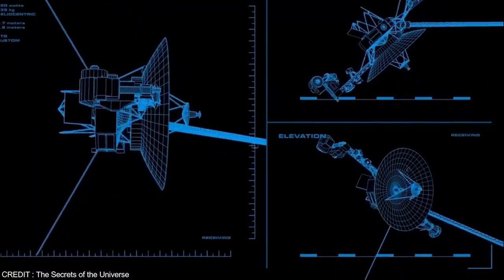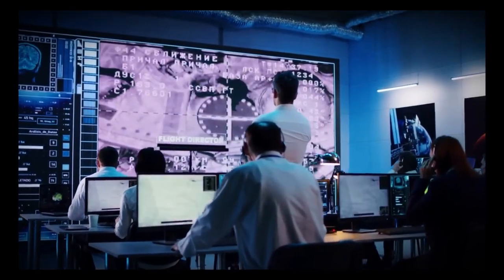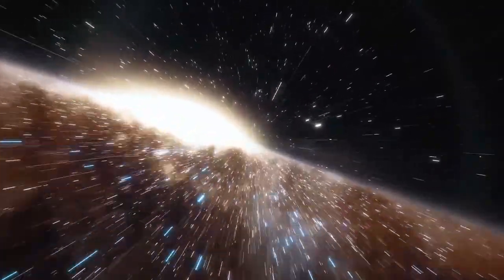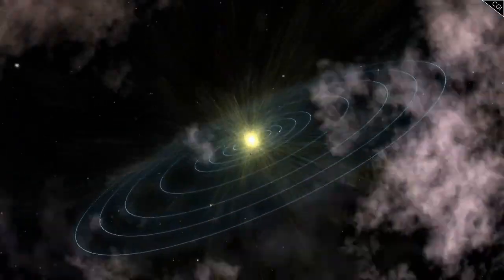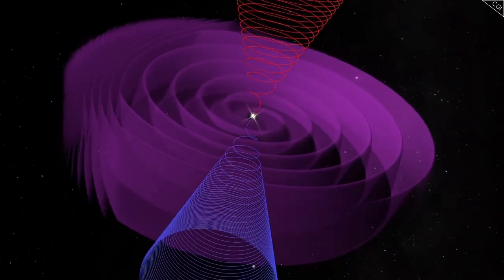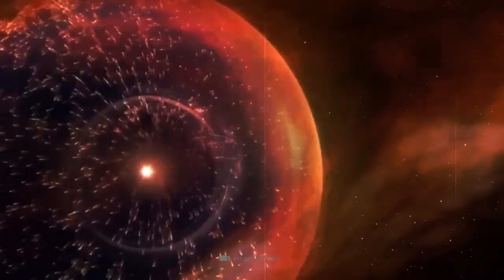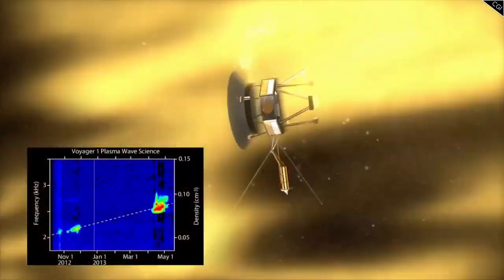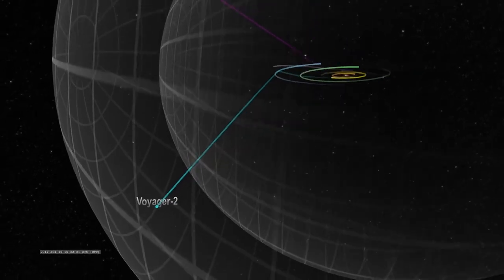What Voyager 2 Discovered at the Edge of the Solar System